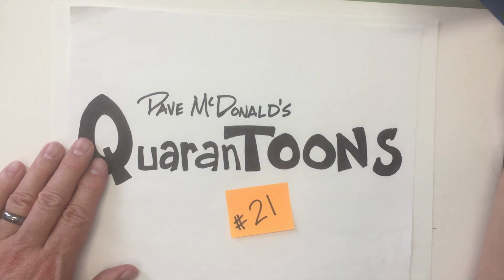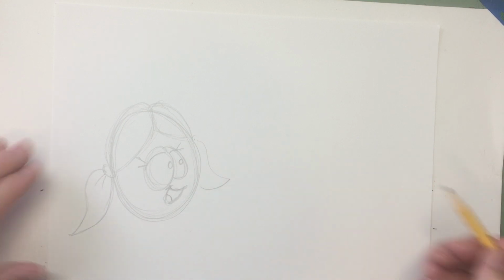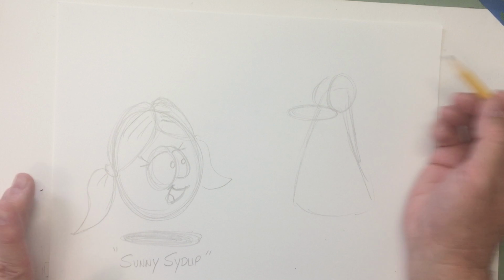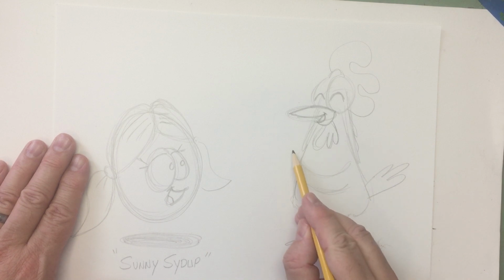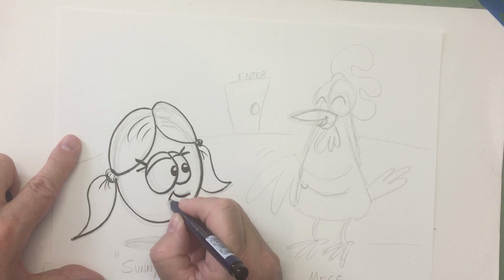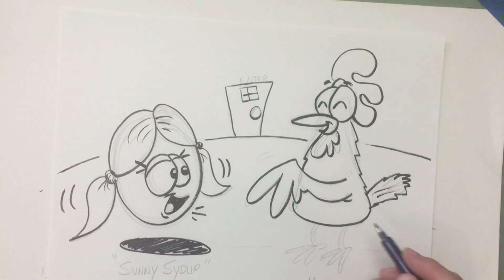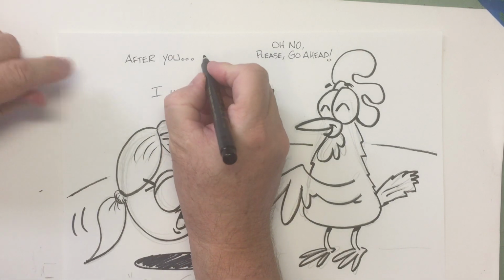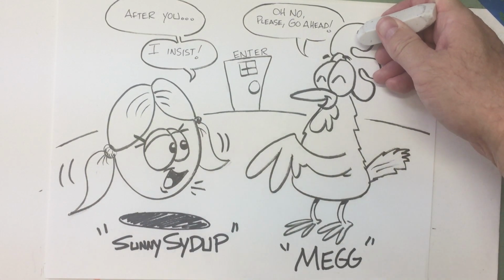Draw Cartoons with Dave McDonald: #21 "Chicken or the Egg?"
Learn to draw step by step with cartoonist and author/illustrator, Dave McDonald.  Fun art activity for kids 6 and up!  Today we create another EGG shaped character- and I have a bad case of "Egg Pun-itus"...I can't stop making bad egg puns!  Sorry- but I found it EGG-tremely enjoyable!  We then draw a chicken, and discover the source of that age-old question, "Which came first, the chicken or the egg?"  Grab your pencil and let's go!!